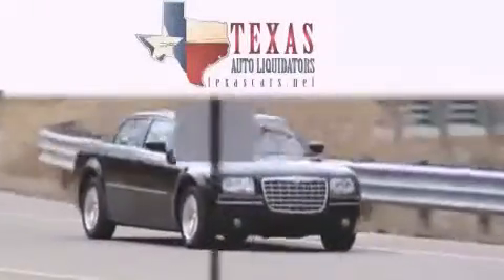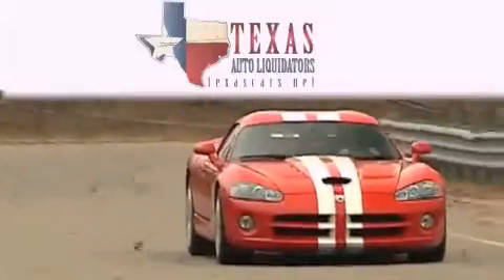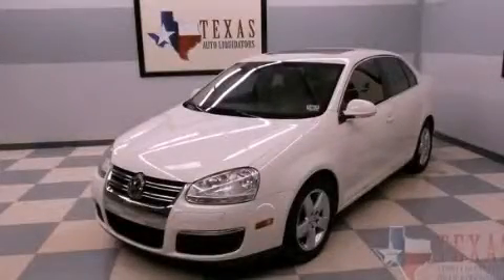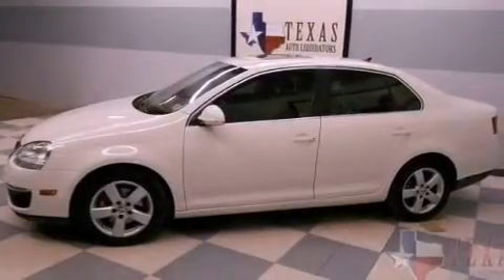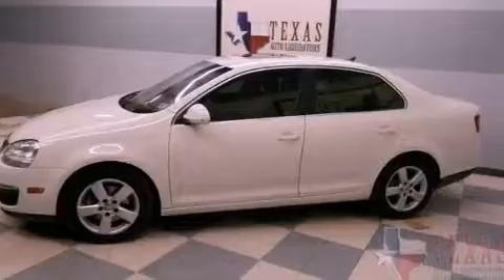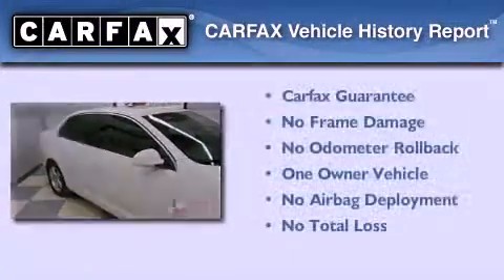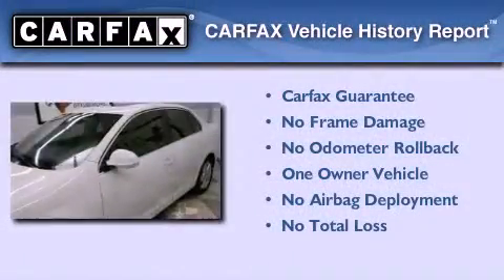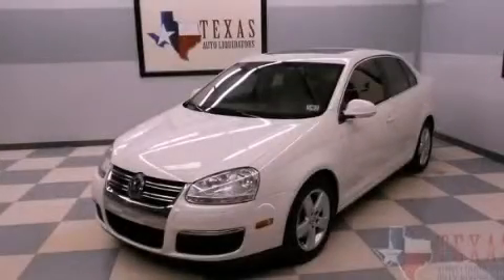2008 Volkswagen Jetta Sedan Dallas TX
Year : 2008

 Make : Volkswagen

 Model : Jetta Sedan

 Engine : 2.5L DOHC SMPI I5 engine

 Trans . : Automatic

 Exterior : White

 Miles : 98,824

 Interior : Tan

 7445 US Hwy 287

 Preowned 2008 Volkswagen Jetta Sedan Arlington TX